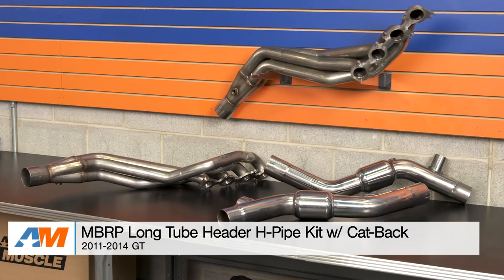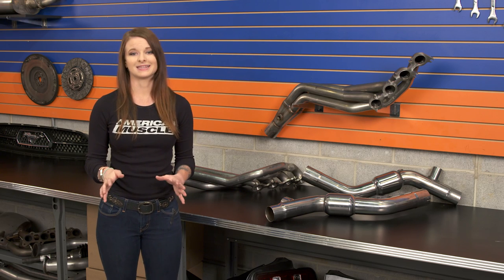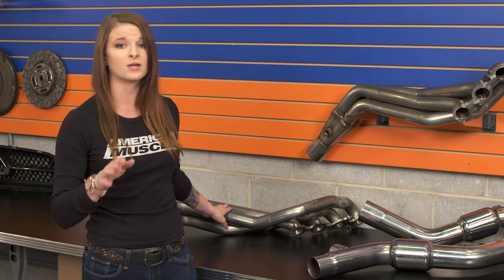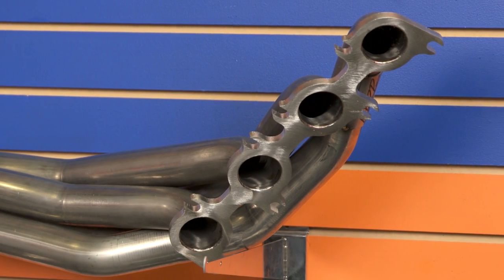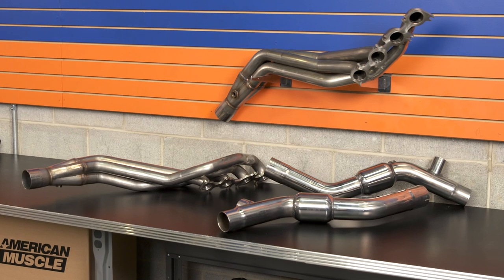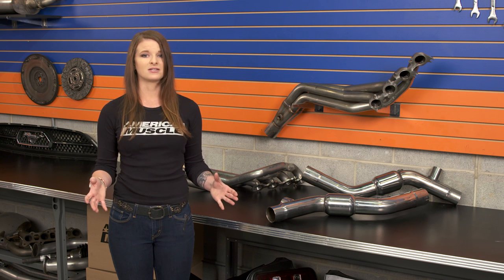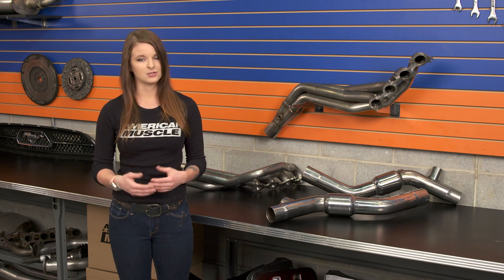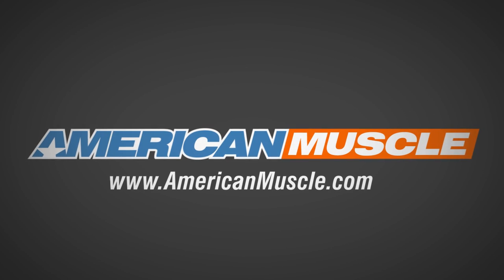2011-2014 Mustang (GT) MBRP Long Tube Header and Catted H-Pipe Kit - 1-7/8" x 3" Review & Install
Replace your GT's stock manifolds and cats with high flow upgrades with MBRP's Long Tube Header and Catted H-Pipe Kit! This kit will allow the 5.0-Liter V8 to breathe more freely, which will give your Pony more power and torque.

If you want to add some easy horsepower and torque gains to your 2011 to 2014 Mustang GT, this MBRP Long Tube Header and Catted H-Pipe Kit could be part of the solution. It will also help give your pony a more aggressive sound quality, if that's what you're after.
Because of the size of the tubes for this Header, if you aren't running forced induction you might see a drop in low-end power, but a gain at the high end.
Only 2011 to 2014 Ford Mustang GTs are compatible with this kit, but that means fitment is exact. It's also compatible with a 3-inch cat-back system which will complete your upgrade.
Included in this kit is a free flowing 1-7/8-inch mandrel-bent tubing, plus a 3-inch high flow catted H-Pipe. These parts are made of T304 stainless steel, which is a highly durable material that will resist corrosion. The whole system has a natural finish, so you can see all the weld joints clearly.
Because this is a Long Tube Header, the installation process is going to be quite involved and difficult. Unless you have serious mechanical skills, this might be a job better left to a professional. If you do decide to take this on yourself, know that the process involves removing several components from the car. Plan on the job taking up an entire day, from start to finish.

Item #390869
MPN# S7243304